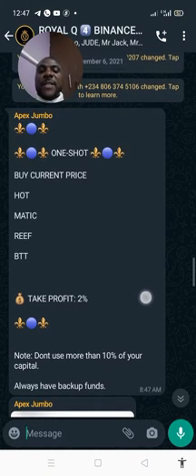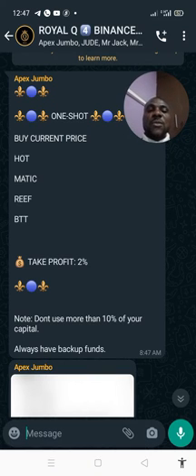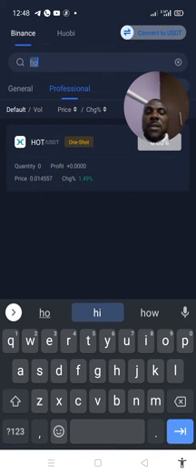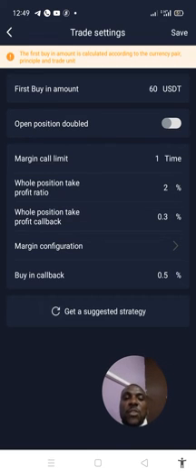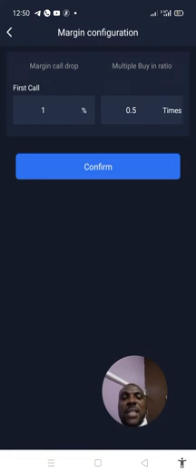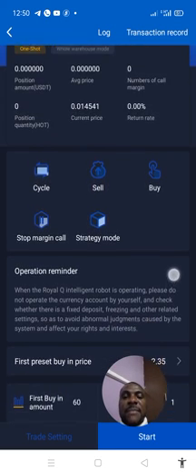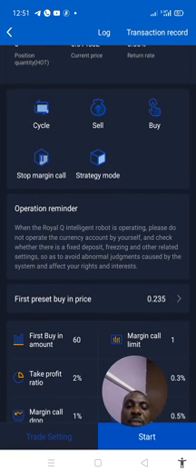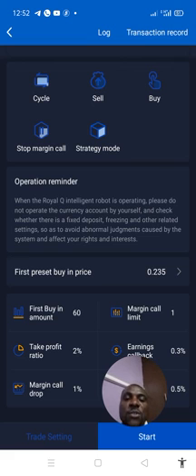HOW I MAKE MONEY DAILY USING ONE SHOT STRATEGY|ROYAL Q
In this video, I want to show you how to make money using the one-shot quantitative trading strategy  with the Royal Q App
In case you don't have an account with Royal Q use the link below to register and activate